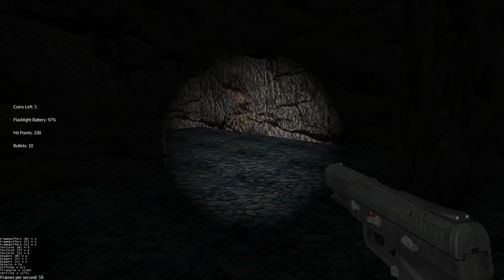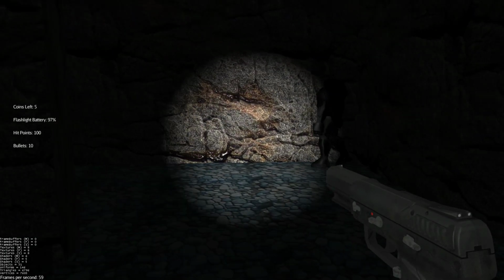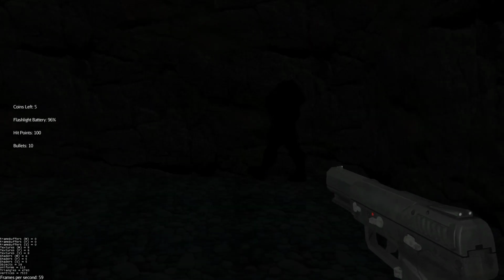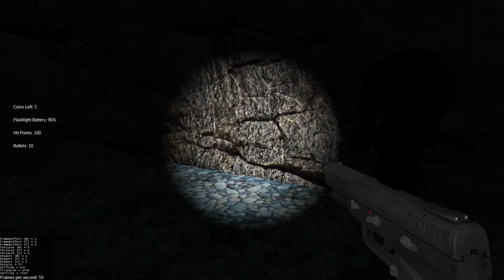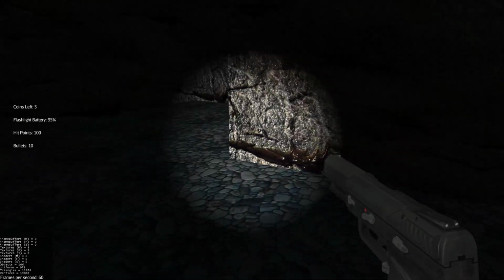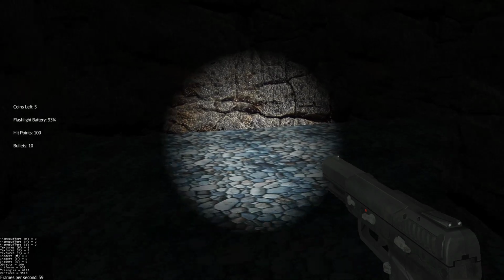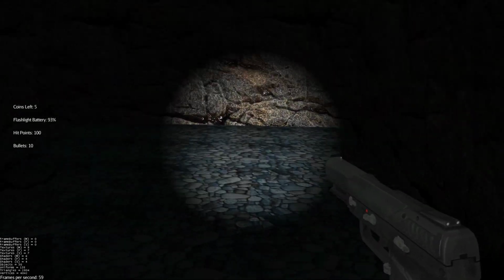Maze 3D Game Demo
A quick demo of the Maze3D game.